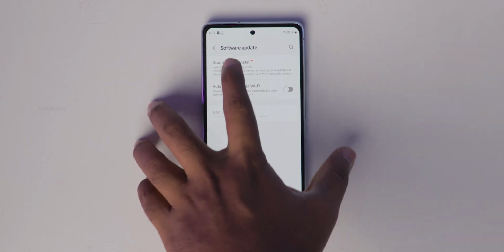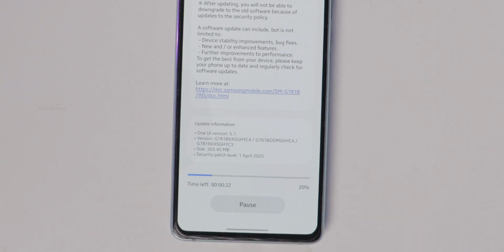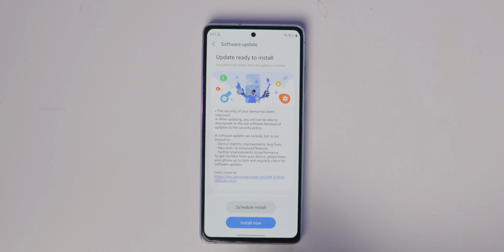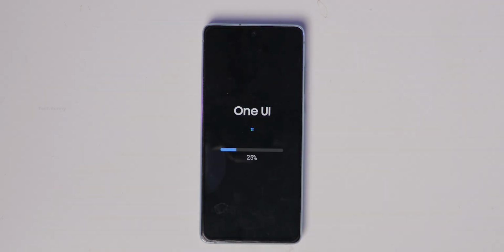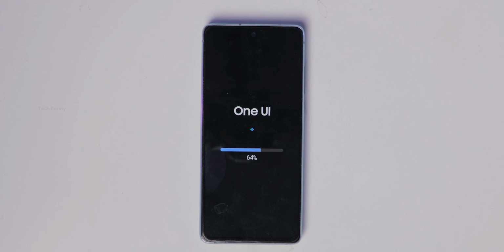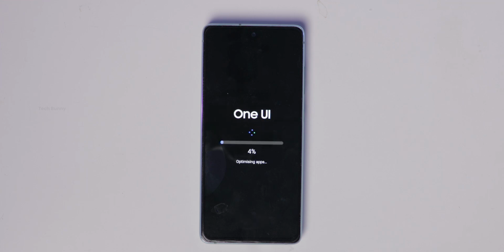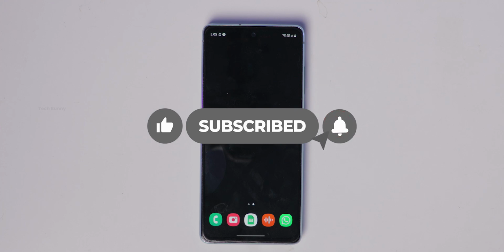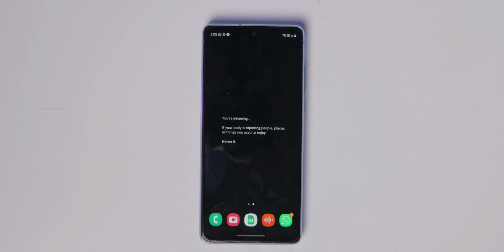Quarterly Security Patch on Galaxy S20 FE 5G: April 2025 Update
This video is about the brand-new April 2025 security patch rolling out to the Samsung Galaxy S20 FE 5G. Learn how to download (303 MB), install, and what to expect—plus tips to avoid update glitches and boot-loop hangs.